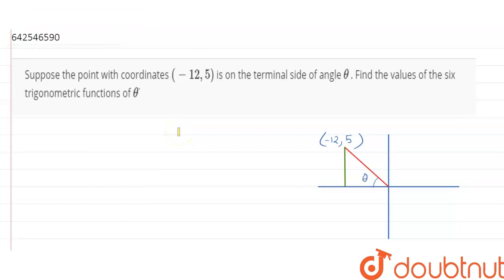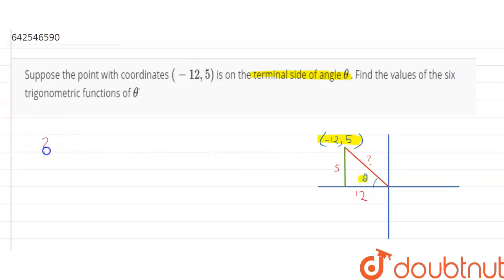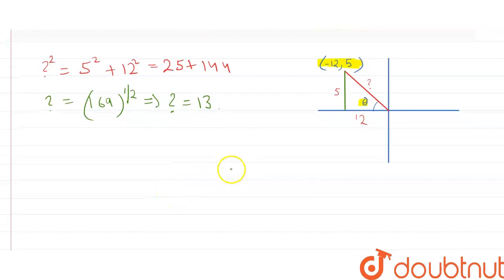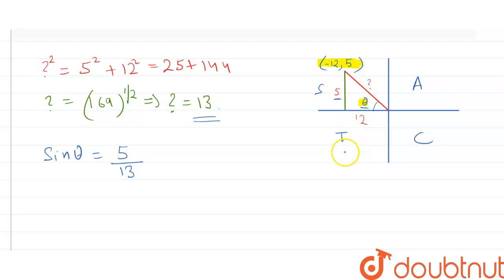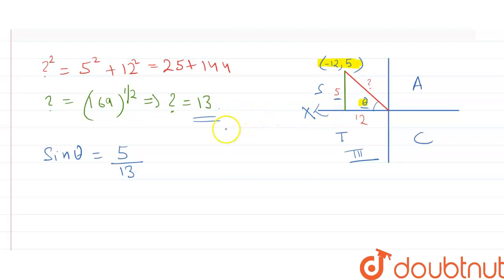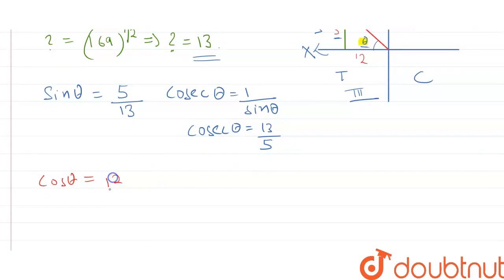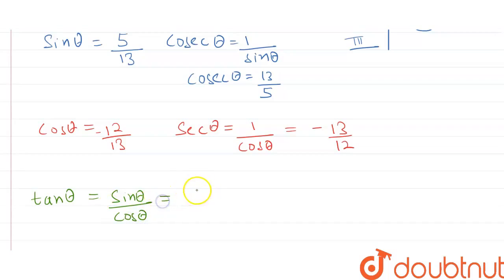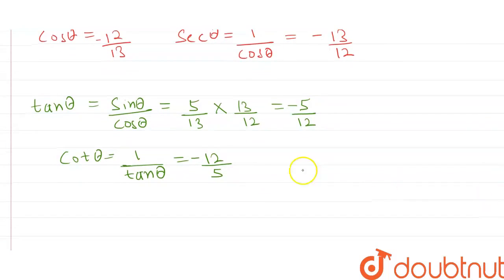Suppose the point with coordinates (-12 ,5)\nis on the terminal side of angle theta\n. Find the ...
Suppose the point with coordinates (-12 ,5)\nis on the terminal side of angle theta\n. Find the values of the six trigonometric functions of thetadot
Class: 12
Subject: MATHS
Chapter: TRIGONOMETRIC FUNCTIONS
Board:IIT JEE

👉 Have Any Query? Ask Us.